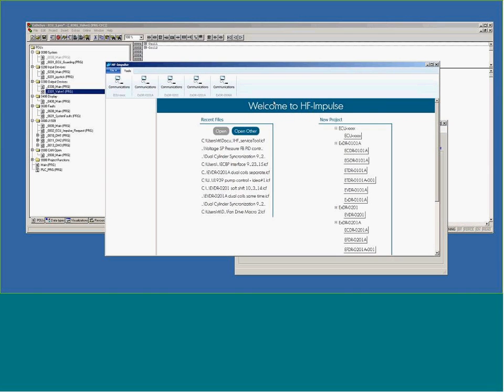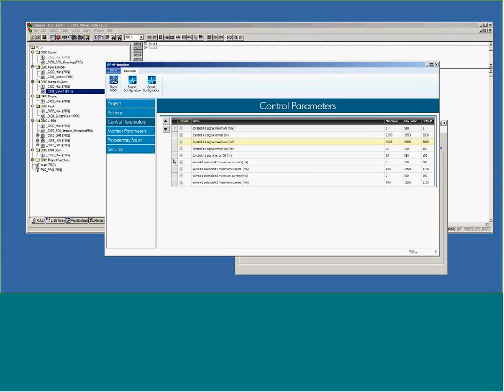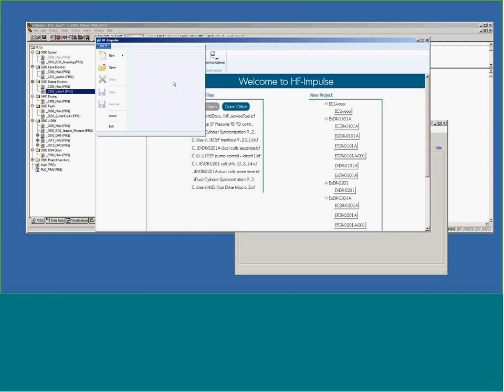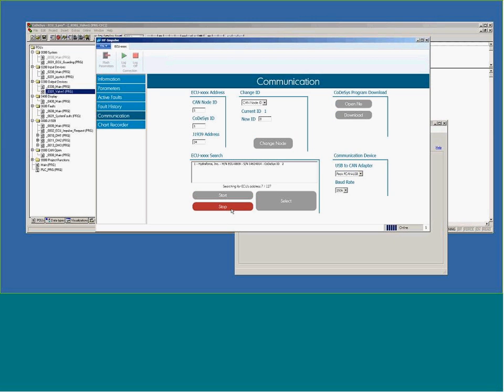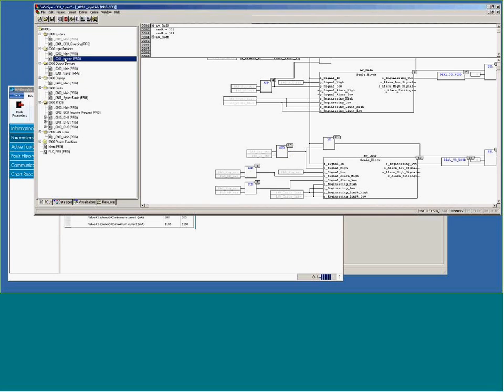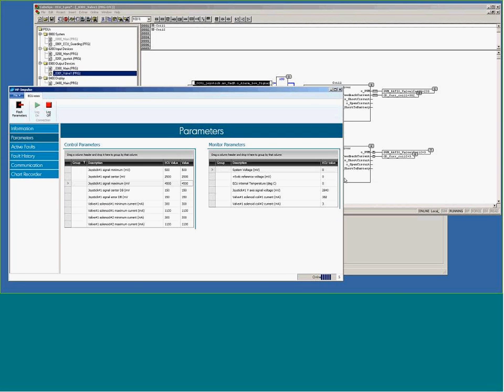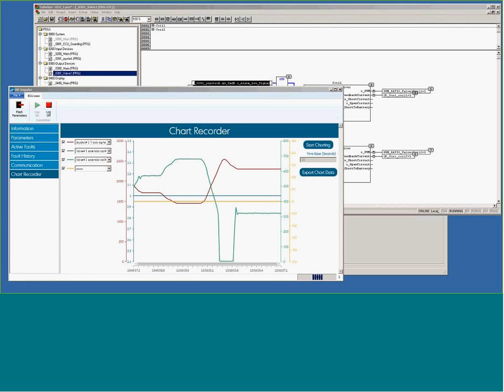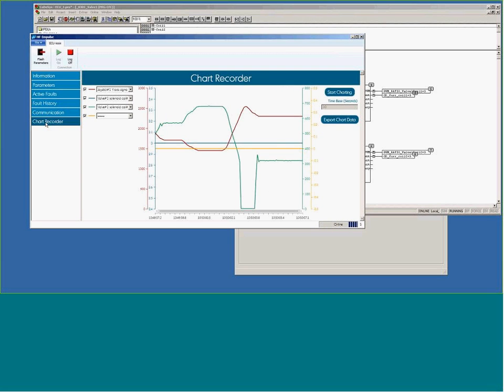ECU 0809 Training - Part 3 Service Tool Creation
10-minute video of Powerpoint training presentation shows how to generate the service tool, using files generated in Part 1 and Part 2 Videos. Presented by Russell Tackett, HydraForce Sales & Application Engineer.